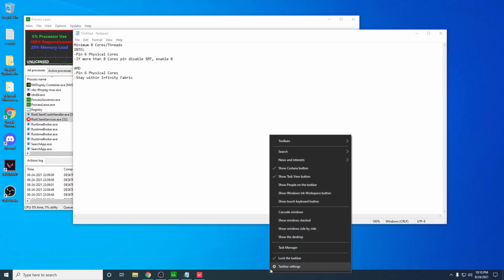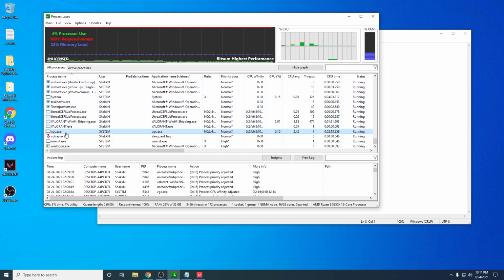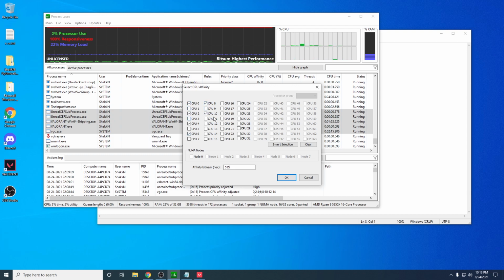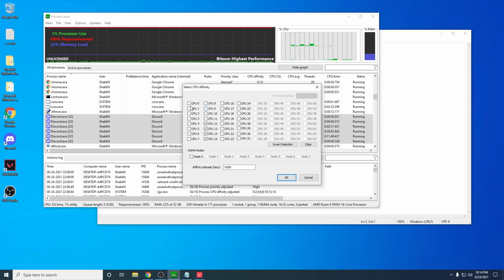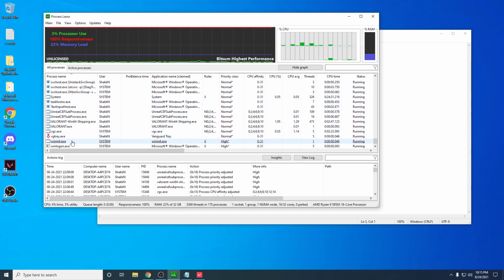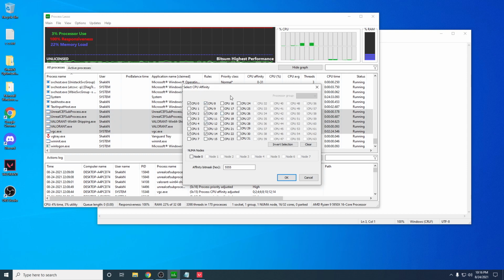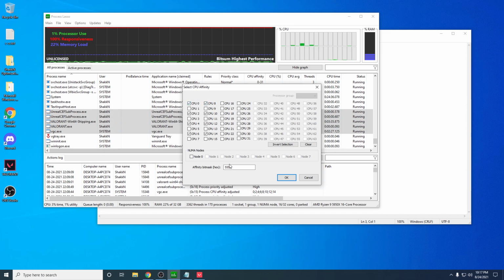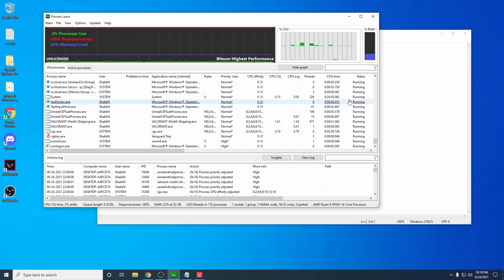How to pin cores to get a good boost in FPS (Valorant) ADVANCED VIDEO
@ShakkCS on twitter
ShakkN#5054 on Discord